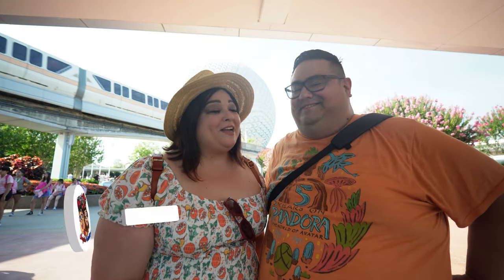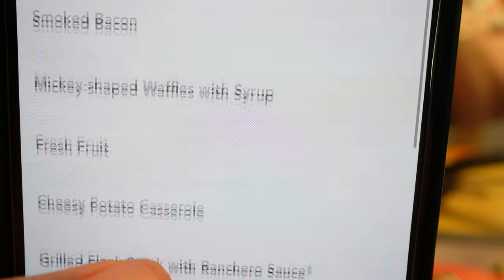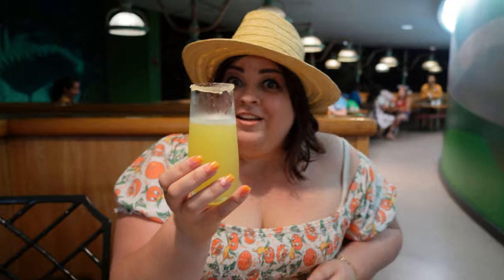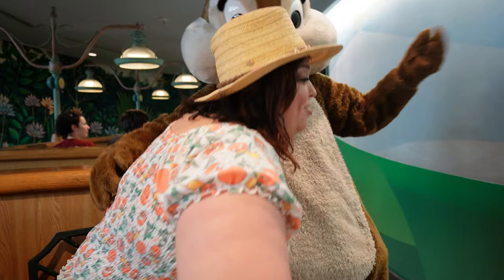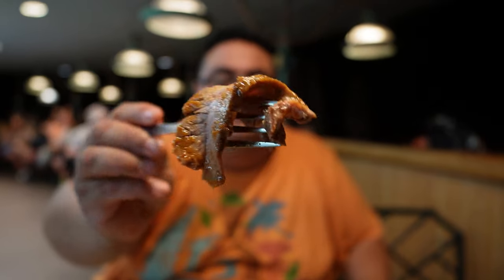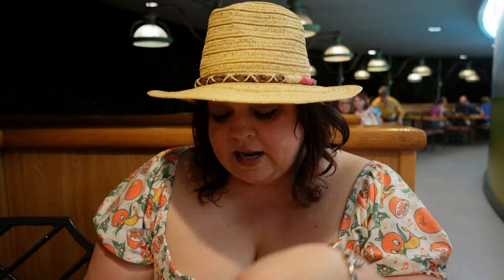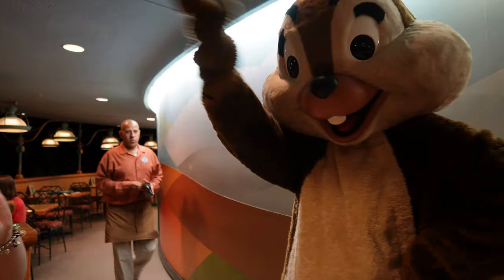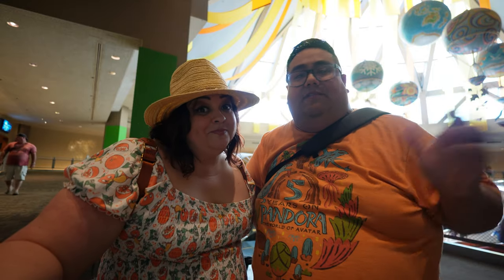Epcot Garden Grill Breakfast Review | Chip "N" Dale Harvest Feast | Disney World 2023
Chip "N" Dale Harvest Feast is BACK at Epcot's Garden Grill Restaurant! This incredible restaurant is located at Walt Disney World and we are excited to share our character dining experience.
The breakfast options were really delicious, fresh and sweet. It was a very inexpensive character dining experience and breakfast. Lots of fun meeting all the characters without long lines and beating the heat. You will have some good laughs with Chip, Dale, Mickey and Pluto! Great way to take fantastic photos, meet the characters and make magical Disney memories.
The Garden Grill restaurant does offer, breakfast, lunch and dinner. The BEST part is all meals in this restaurant include the Disney characters. We had a MagTastic time and breakfast with the Disney characters. We hope that you all enjoy this video and we will see you on the next Magtastic Productions!

Camera Equipment :
Sony Digital camera ZV-10, Sony Digital camera ZV-1, iPhone 14 Pro Max, Sony 11mm 1.8F, Sony Kit Lense 3.5 , Go Pro Hero 6

We created this channel for fun and hope you all enjoy our channel. You're all welcome to comment and share your feedback with us. We love to hear from you and let us know what you like to see in our videos. Help us grow our channel.